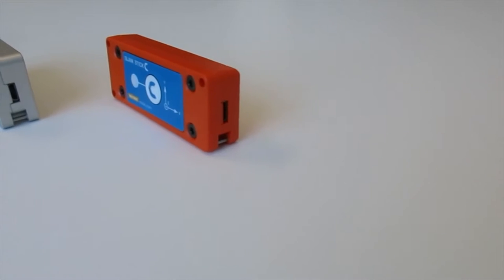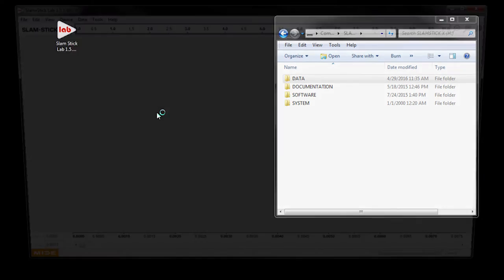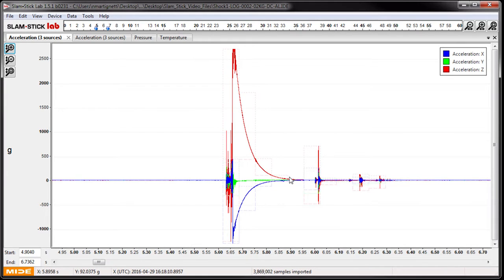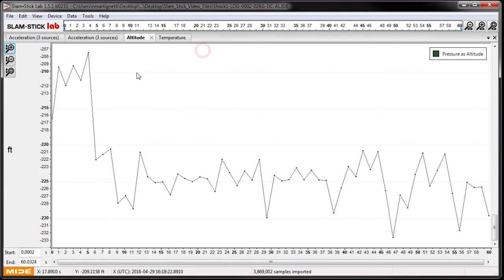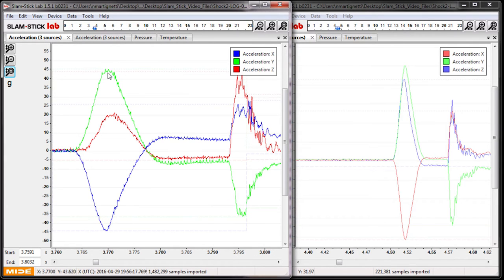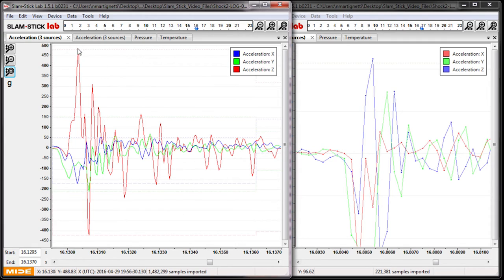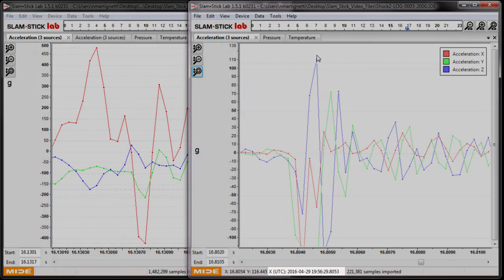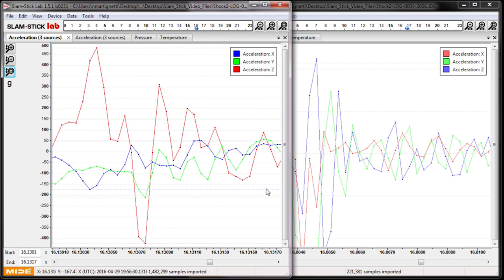Slam Stick Vibration Data Logger 2/4: Shock Testing & Data Analysis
This short video is the second of a 4 part video series on how to use your Slam Stick shock and vibration data logger. This video shows example shock testing using your Slam Stick, and how to analyze the data. A large impact of over 1,000g and some drop tests of a few hundred gs is shown.  The robustness of these recorders is demonstrated along with their high performance capability with high sample rates, wide measurement range options, and time stamping.

Mide Technology's Slam Stick shock and vibration recorders are used by the US military, and both large and small companies for gathering and analyzing shock and vibration data.  They are the preferred first choice in vibration and shock testing because of their ease-of-use, low cost, portability, and high performance.  Each data logger includes at least one triaxial accelerometer, a pressure sensor, and a temperature sensor. Please feel free to try the free Slam Stick Lab software and example recording files.